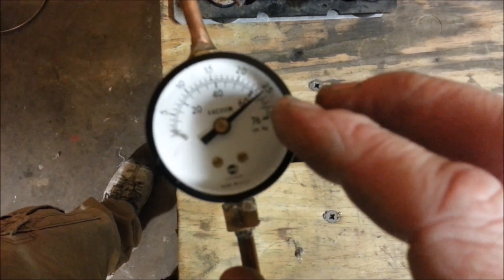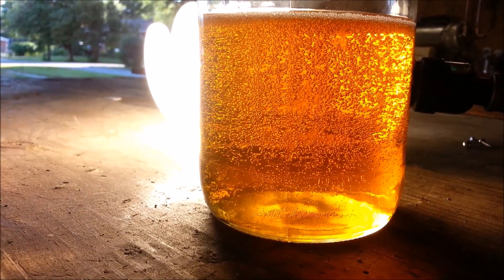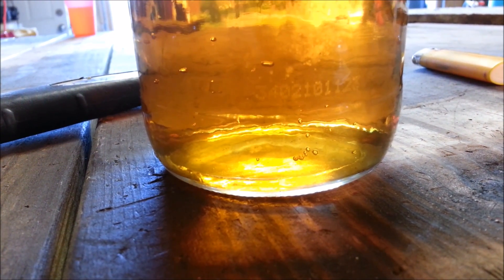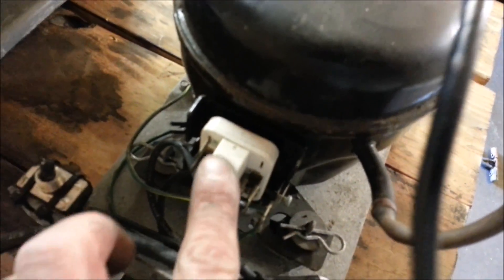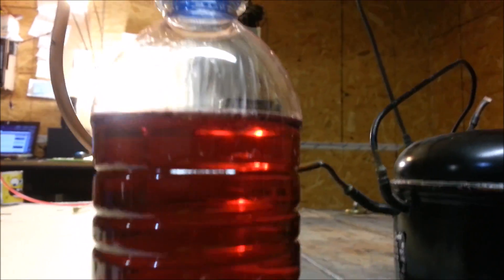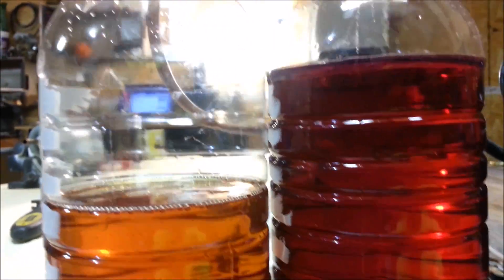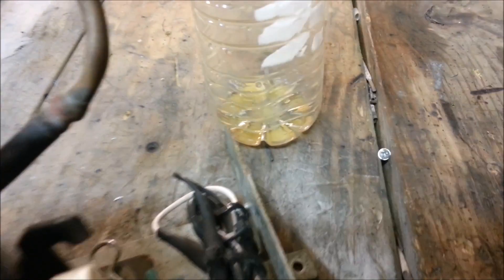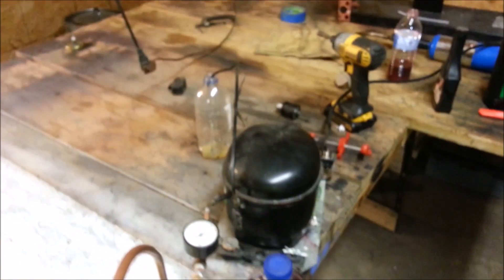DIY vacuum pump info Refrigerator compressor oil DONT USE ESTER OIL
This video contains Paid links that gives me a 6% commission if you click and buy any product on that website . Ester oil absorbs water , ti cannot be used in air systems , its hydrscopic, it will destroy a vacuum pump or air compressor
Support this channel on Patreon bottle valve Refrigerator compressor .this video is loaded with vacuum pump details not found in similar videos, even an oil change at the end of the video, please leave any thoughts or wisdom you have on the topic as you have all bin a huge help in the past... DISCLAIMER: In this video description contains affiliate links, which means